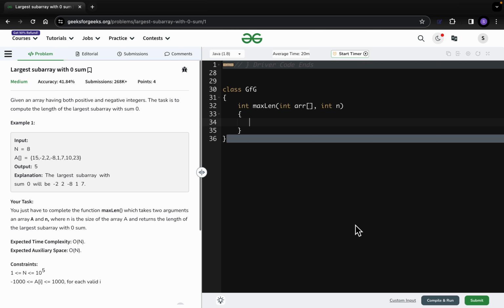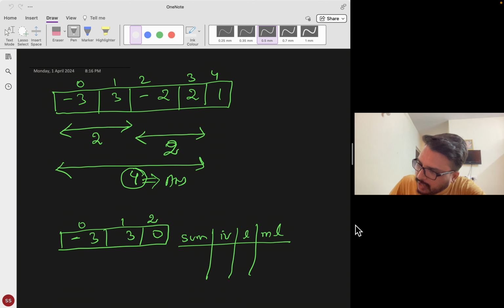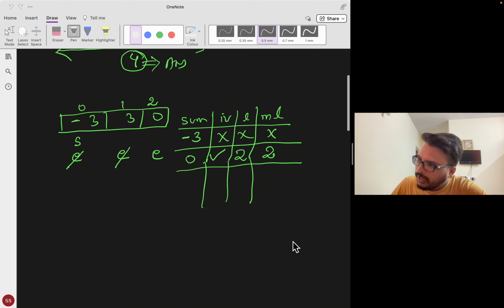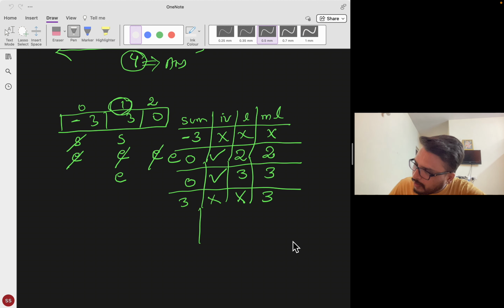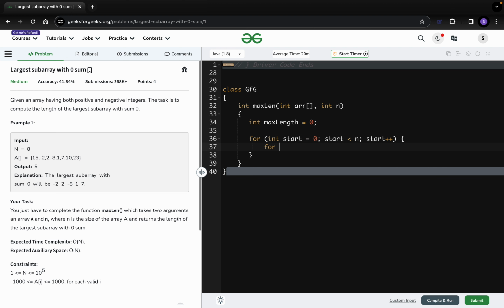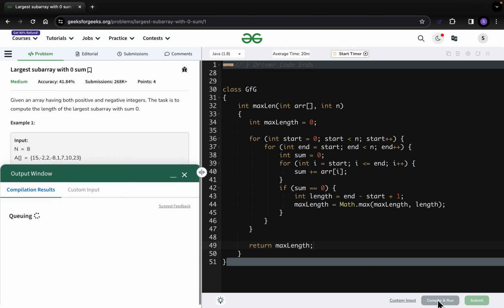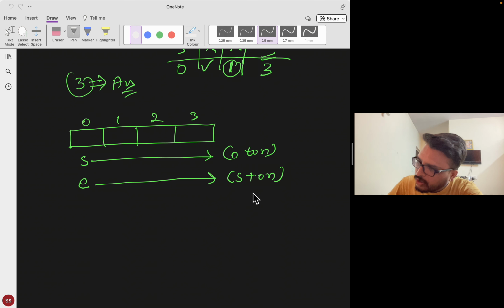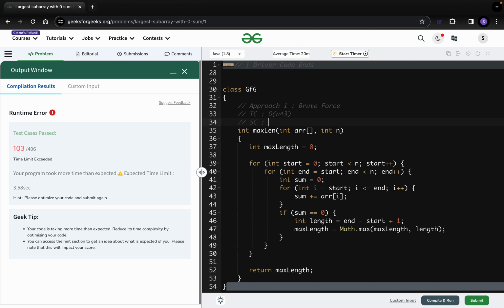GFG | Largest subarray with 0 sum | Approach 1 | Brute Force | TC : O(n^3) | SC : O(1)